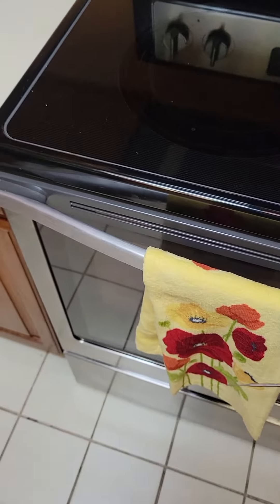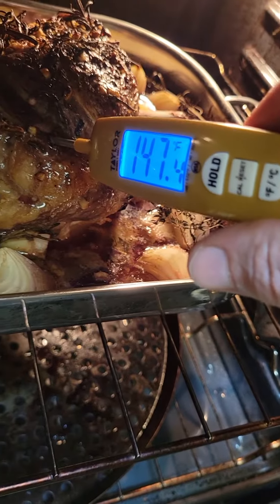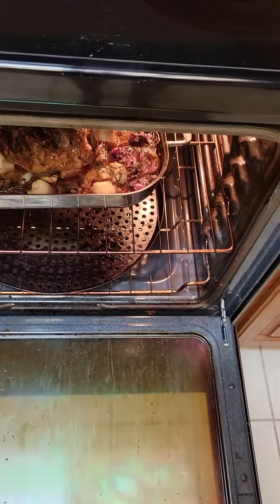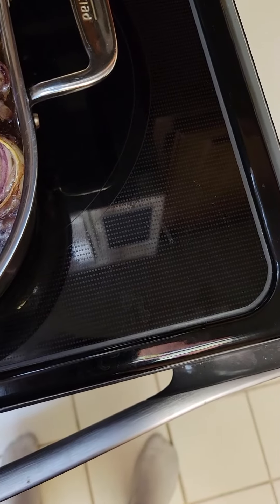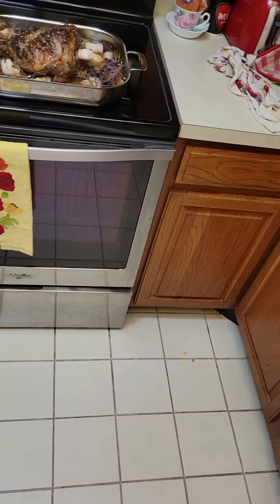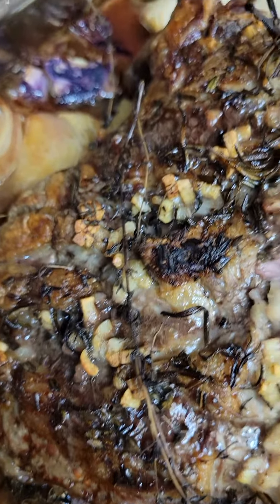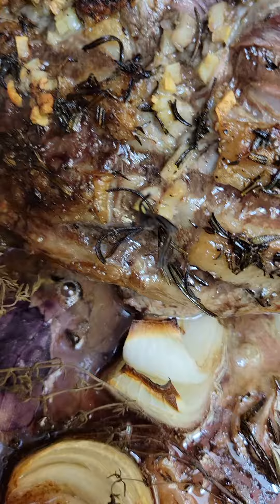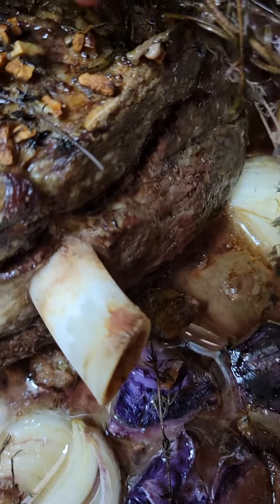lamb coming out of the oven